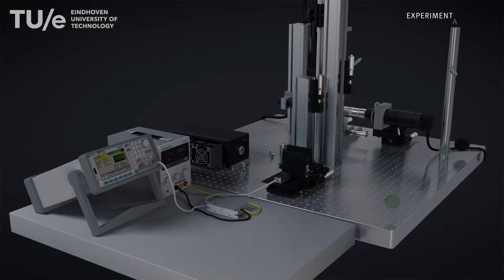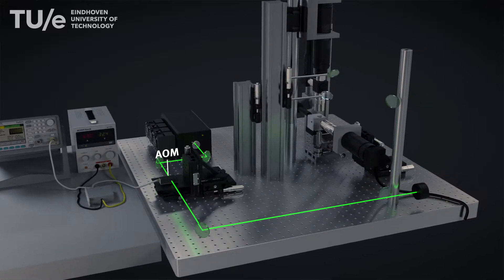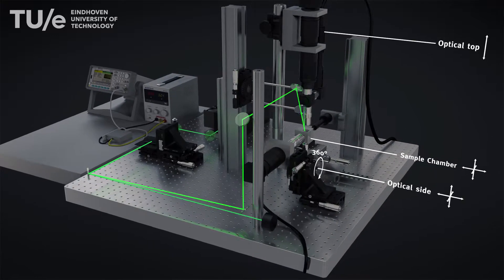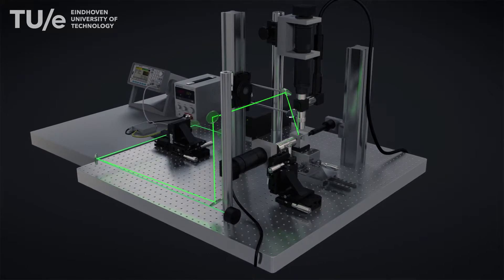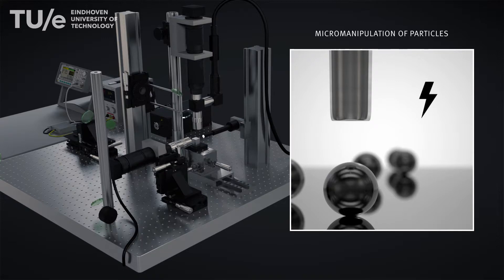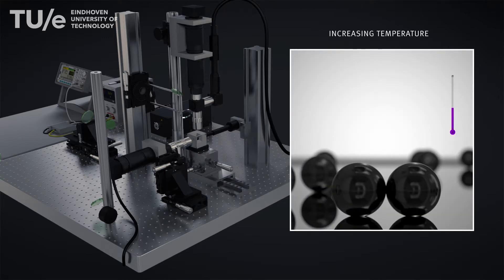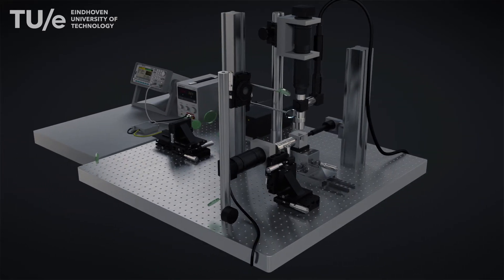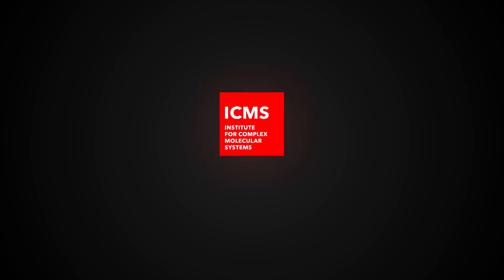Laser sintering of polymer particle pairs: Experimental setup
Selective laser sintering (SLS) is a 3D printing technology with the potential to fabricate lightweight products with complex design. During the manufacturing process polymers undergo a varying temperature profile during which the particles partially melt and thereby sinter together producing a complex microstructure. Incomplete sintering of the polymer particles, results in significant remaining porosity as well as limited interlayer adhesion causing poor mechanical properties of products. Therefore a dedicated experimental setup is developed, which incorporates the main features of an SLS printing device and at the same time allows in-situ visualization of the sintering dynamics by means of optical microscopy and X-rays. The combination of a full material characterization with sintering experiments under well-defined conditions will pave the way for rational material design in SLS.

- P. Hejmady, L.C.A. van Breemen, P.D. Anderson, R. Cardinaels, "Laser sintering of polymer particle pairs studied by in situ visualization", Soft Matter 2019, 15, 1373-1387
- P. Hejmady, L.C. Cleven, L.C.A. van Breemen, P.D. Anderson, R. Cardinaels, "A novel experimental setup for in situ optical and X-ray imaging of laser sintering of polymer particles", Rev. Sci. Instrum. 2019, 90, 083905